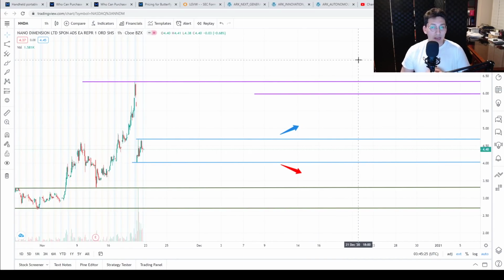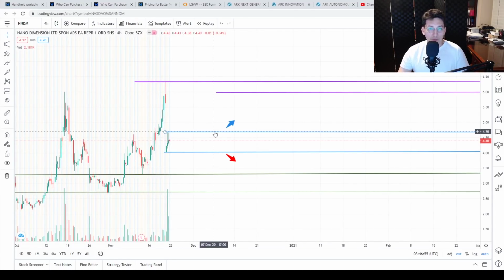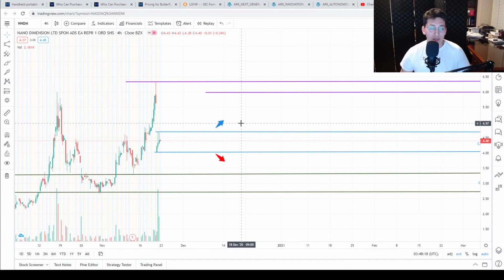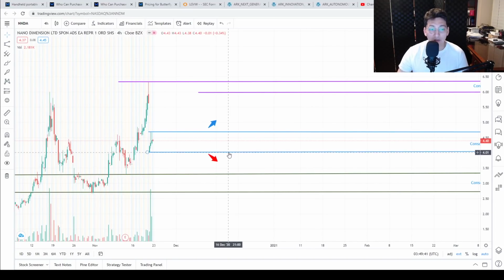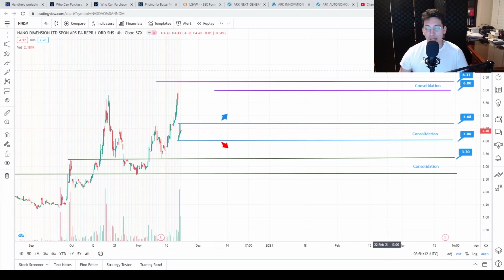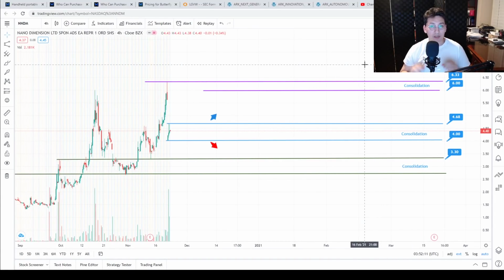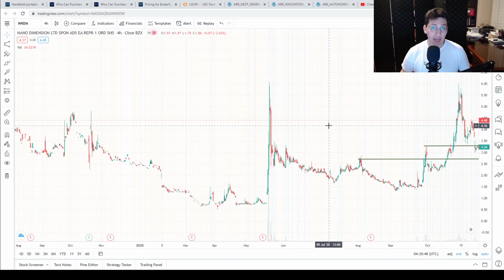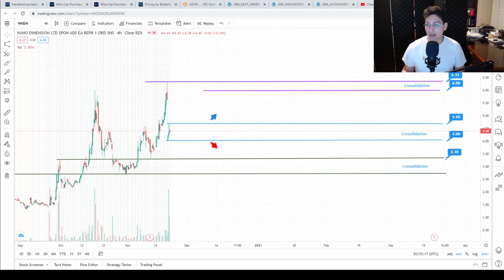NNDM Stock Price Targets | Could Nano Dimension REACH $9 in the near future? What I see happening!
This is how I like to mark my charts when I'm looking for strong points of interest. Remember that a stock is only worth what someone is willing to pay for it and we have seen investors buying up like crazy between $2 and $5. What does this spell out for Nano Dimension in the short term? Watch the video to find out how I feel and what you should be doing.
I will leave a screenshot to this chart in the description!

Affordable Mic

HD 1080p Logitech webcam

NNDM Price Targets | Could Nano Dimension REACH $9 in the near future? What I see happening!